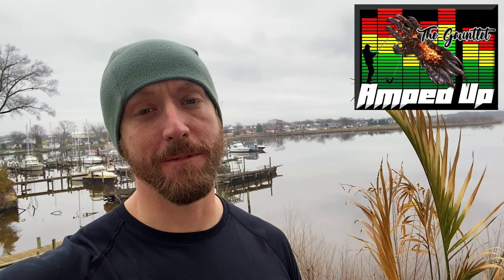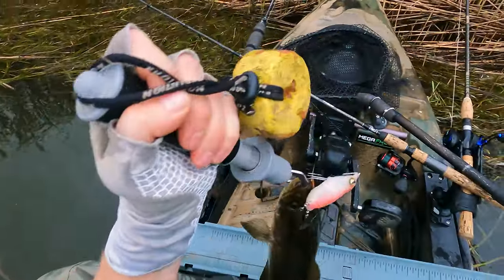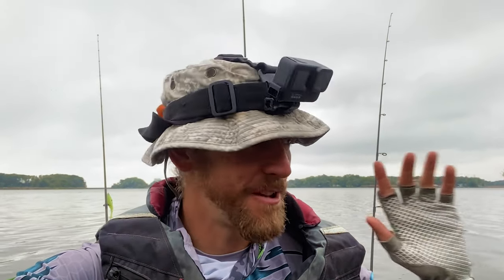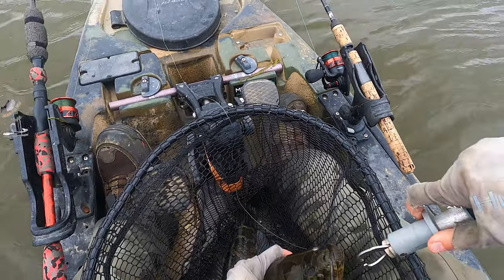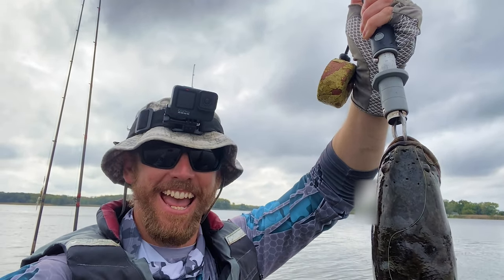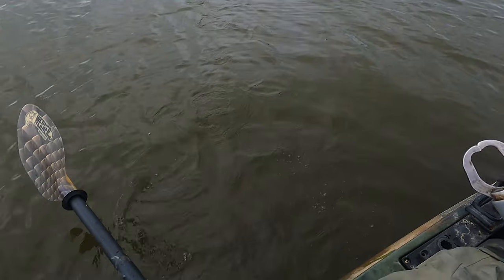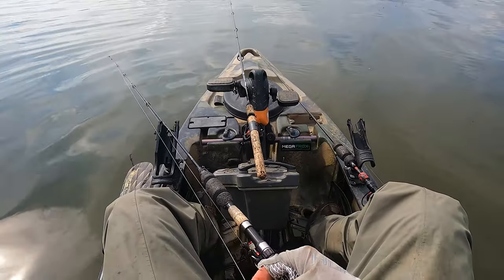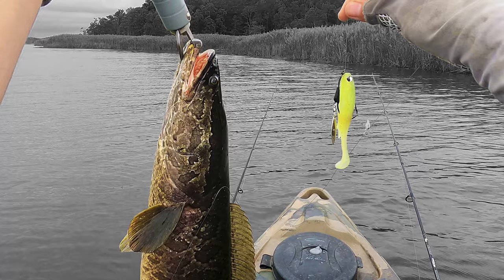2nd Place at Amped Up Gauntlet Snakehead (Haruan) Tournament; Teckel Honker, MegaBass Spark Shad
Amped Up Outdoors put on another great tournament, this time at the championship of the Gauntlet Snakehead Tournament. I pass on some tips and the lures which helped me win 2nd place. Hope you enjoy!

Thanks to the musical artists at YouTube library! Artists featured in this video include: (1) RKVC

MegaBass Spark Shad

Teckel Bladewaker

Teckel Honker

1/0 Gamakatsu Octopus Circle Hooks

Googan Baits GKC-GNP Krackin' Craw 4", Green Pumpkin, one Size

30lb Suffix Braid

Z-man Chatterbait

D-Ring Carabiners